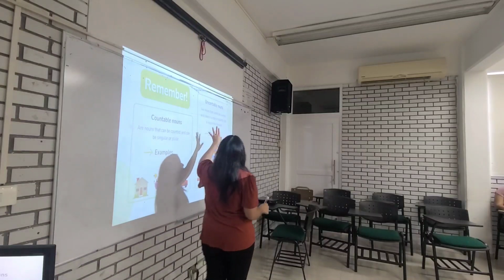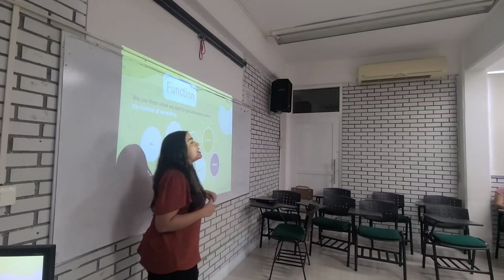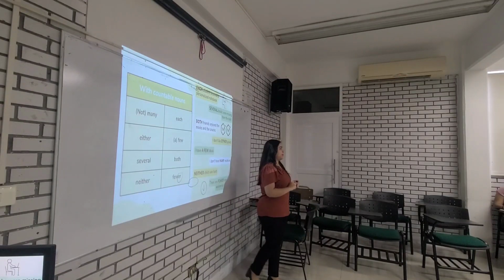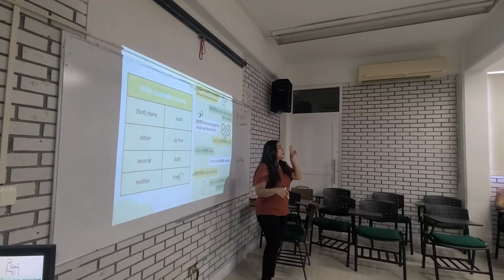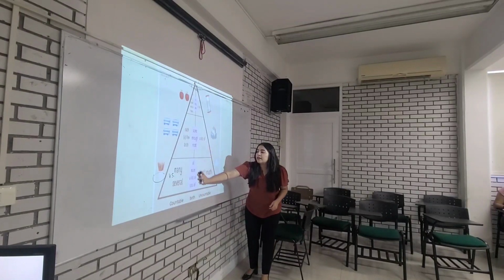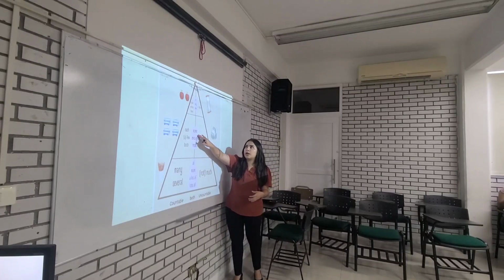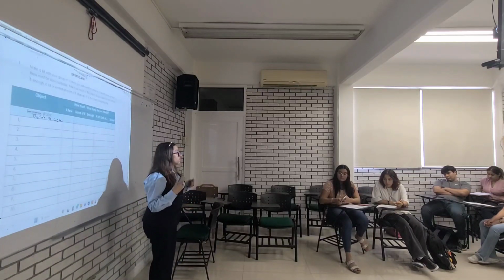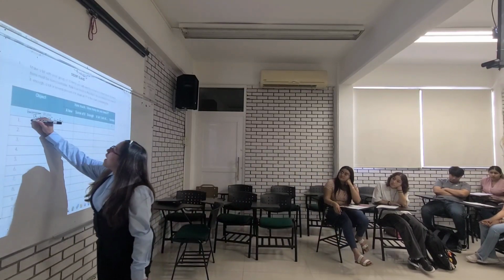Teaching Practice #11 - 05/02/2024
ARAMBULA HENRIQUEZ ALONDRA JAQUELINE
URIBE FAJARDO ZUEMY ALEYDA
Group i01

Topic: "Quantifier Nouns: Countable and Uncountable."

Universidad Autónoma de Nuevo León
Centro de Idiomas
Lingüística Aplicada a la Enseñanza y la Traducción en Inglés.